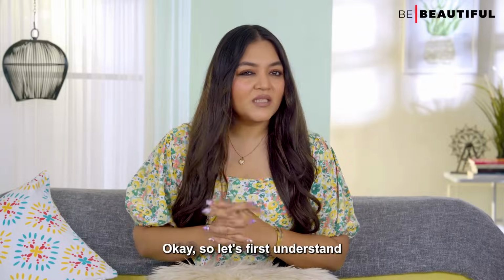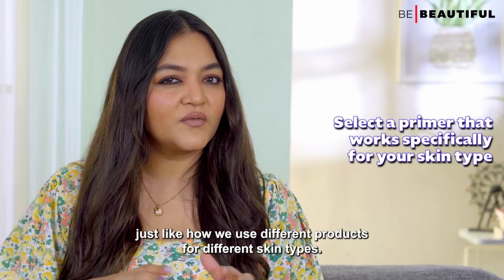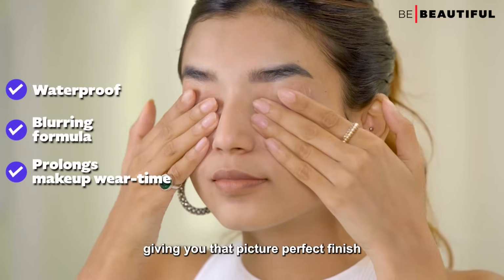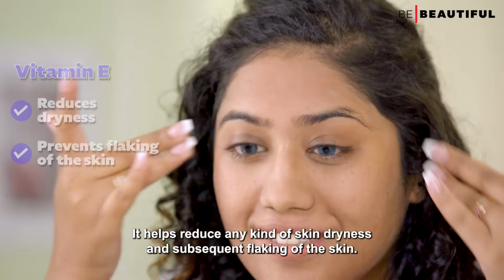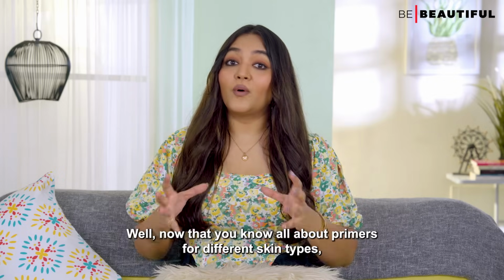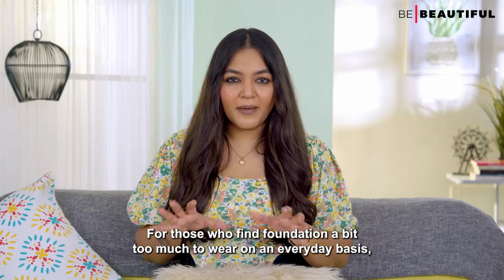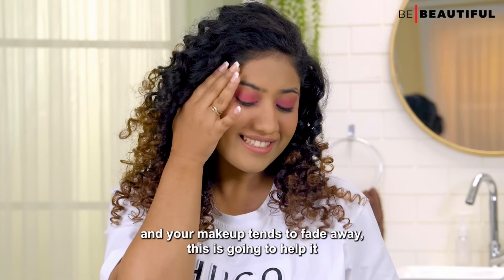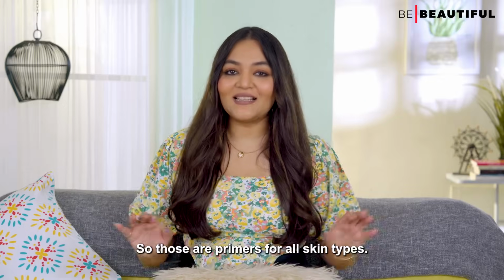Primers For All Skin Types | What Primer To Use | Primer 101 | Beauty Tips | Be Beautiful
Looking for the perfect primer to prep your skin before makeup? Look no further! Watch the video as we present you the ultimate guide to primers for all skin types. From oily to dry, combination to sensitive skin, we've got you covered. Discover the best primers that will keep your makeup flawless and long-lasting all day. Get ready to improve your makeup routine with the right primer for your skin type. Don't miss this beauty essential guide from Be Beautiful!

00:00 Introduction
00:59 Importance of Using a Primer
01:58 How to Select the Right Primer?
04:26 Hack #1
05:07 Hack #2